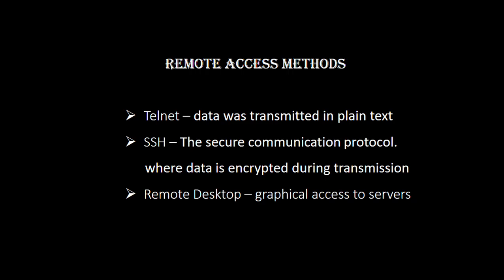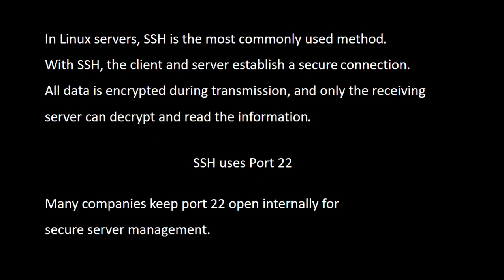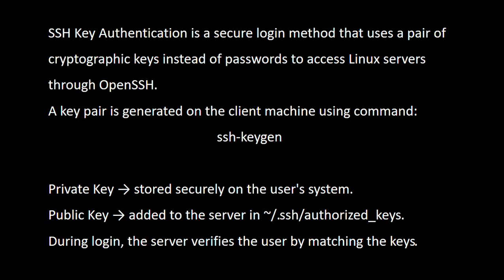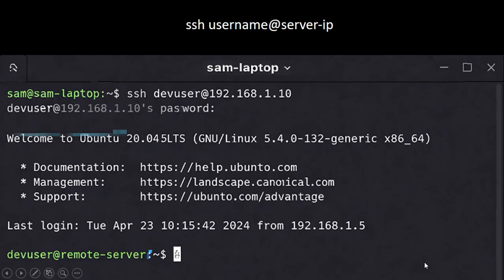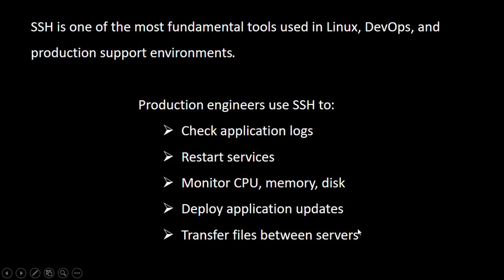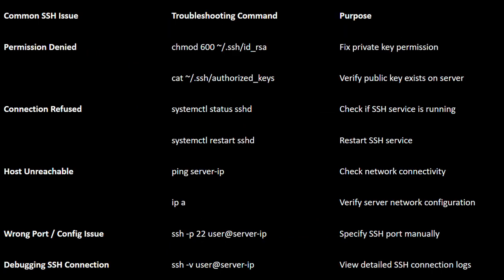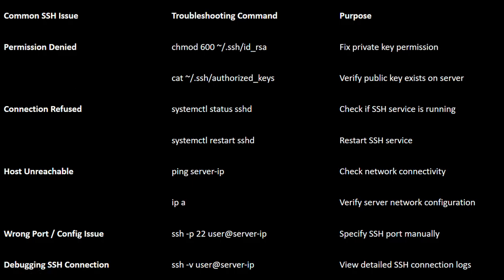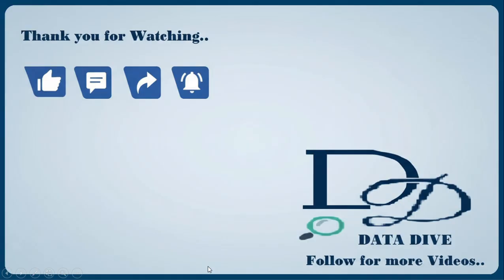Accessing Linux Servers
This video covers how to access remote Linux servers, a key skill for Database and Production Support roles.

Topics Covered:

Introduction: 00:02
Local machine: 00:20
Remote server:  00:36
Why we use remote servers? : 00:59
Remote server access methods: 01:26
SSH: 01:43
Why SSH? : 02:18
SSH Key Based Authentication: 02:38
Advantages of SSH Key: 03:14
OpenSSH: 03:28
Common SSH issues and
trouble shooting commands:  04:54

If you found this video helpful, please share it with others..